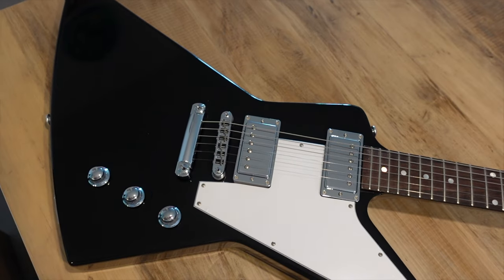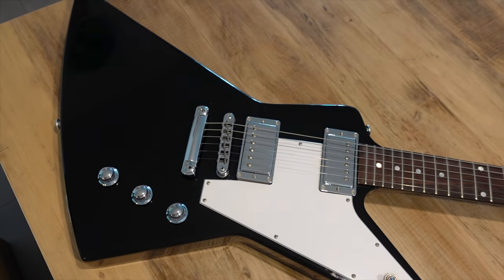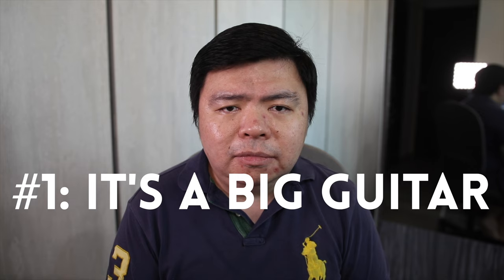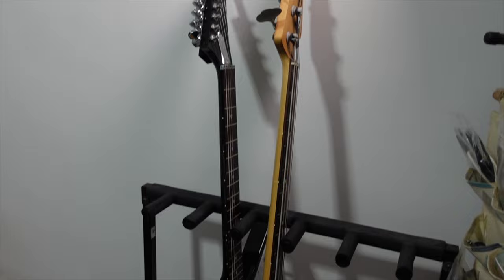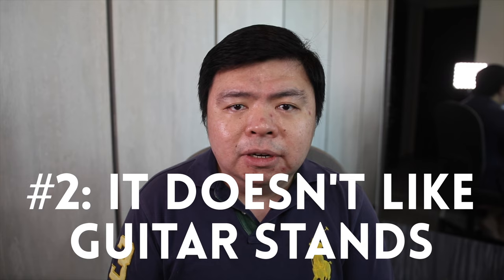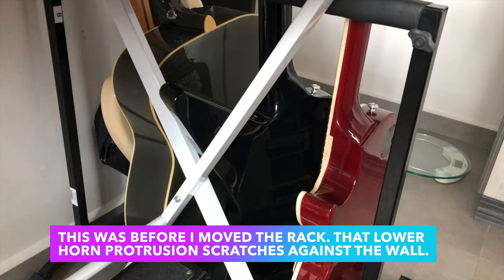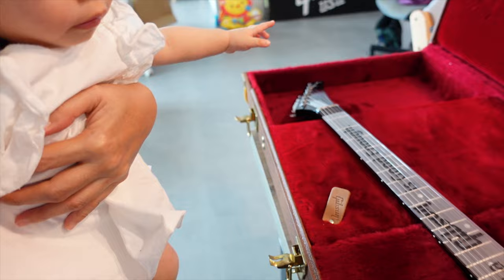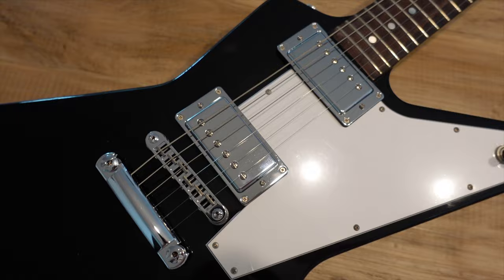Gibson Explorer: 3 Things You NEED to Know Before Buying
Thinking of a Gibson Explorer? I share 3 things you need to know befor buying: its size, the difficulty in finding a stand, and it's indistinguishable from a Gibson Les Paul.

0:11 Jesus Shall Reign excerpt
3:13 It's a BIG guitar
4:40 It doesn't like guitar stands
6:08 It's sonically identical to the Les Paul
7:43 Tone samples
11:43 Where to download my patches

Listen to my EP, "A Better Day Is Coming"!

Hear my testimony!